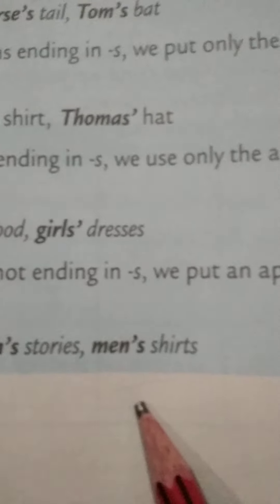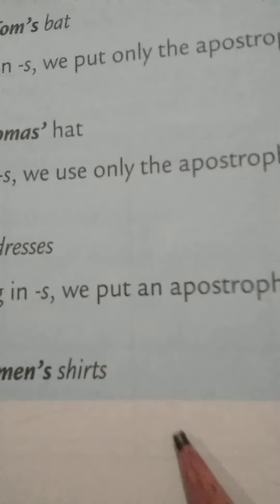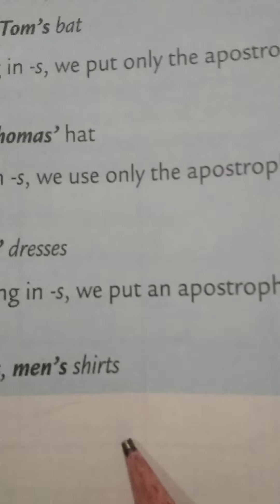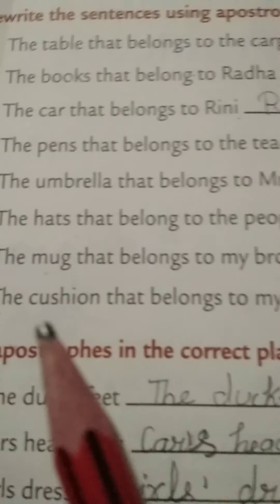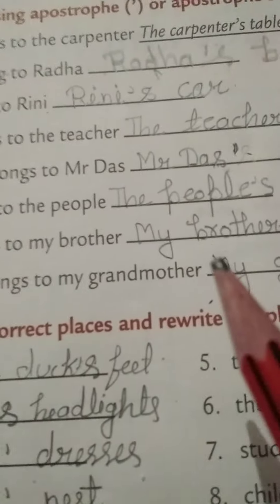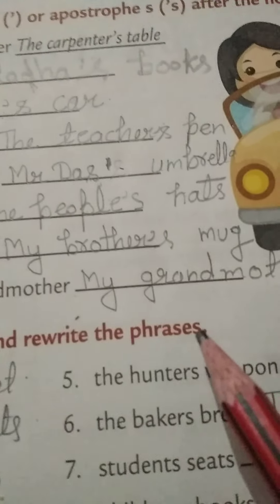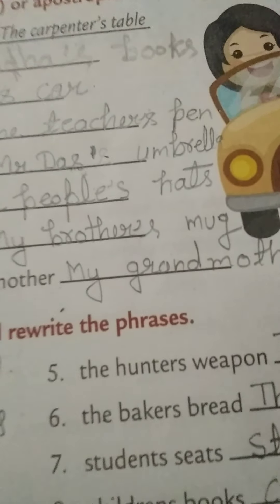15 May 2020